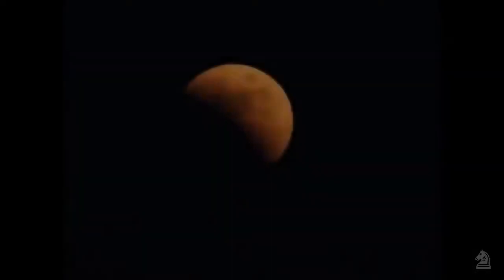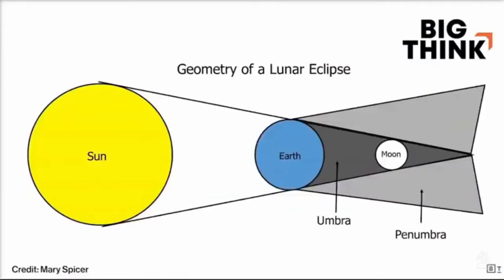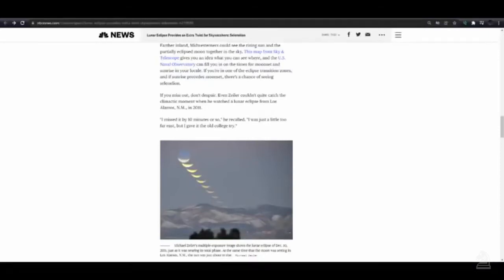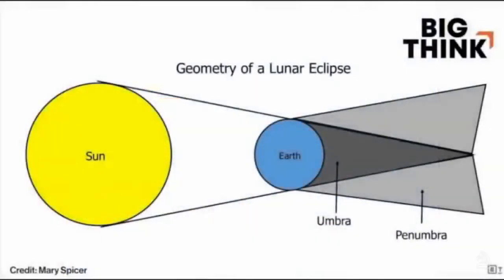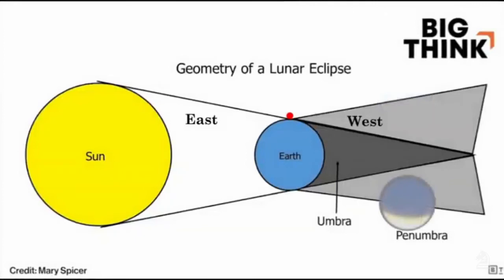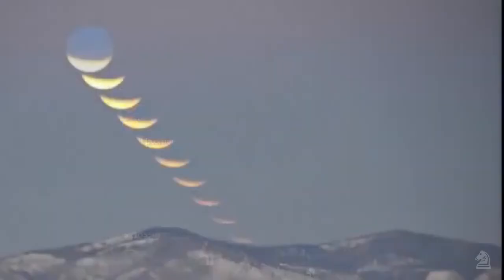Lunar Eclipse vs Ball Earth Explained I Refraction Distortion Mirage I Who Wins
Lunar Eclipse vs Ball Earth Explained now
Refraction and Distortion vs Mirage: Who Wins?

✅ Feed Yout Mind for Free with Alt Ctrl Del ♞